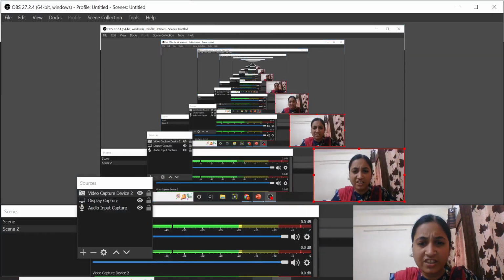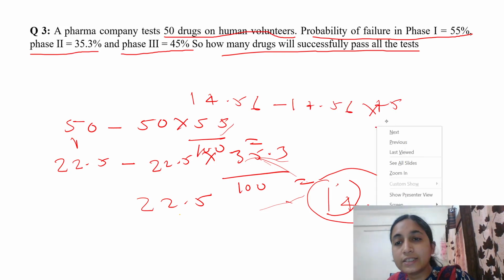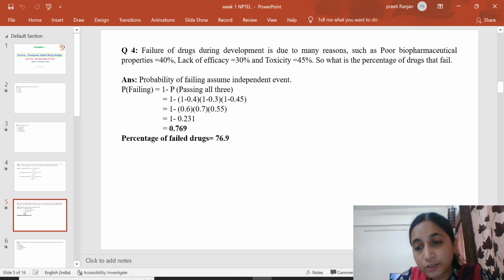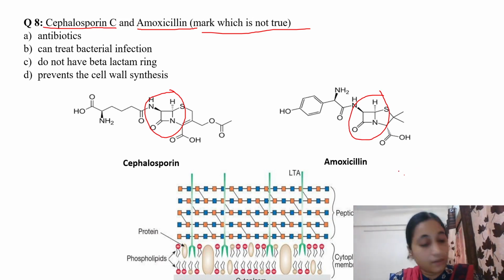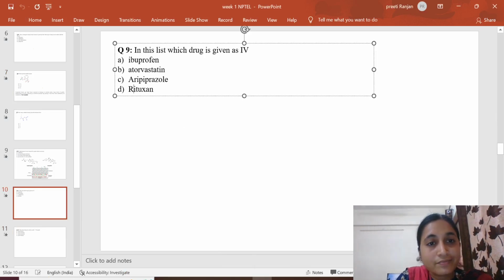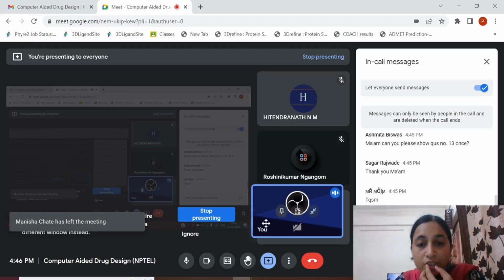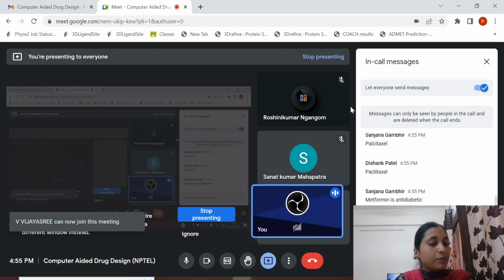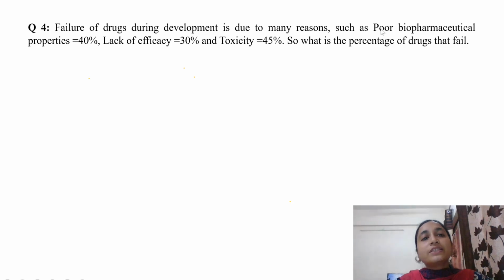Week 1 Assignment "Computer aided drug design" (NPTEL)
This video contain solution of week 1 assignment of NPTEL course "Computer aided drug design".